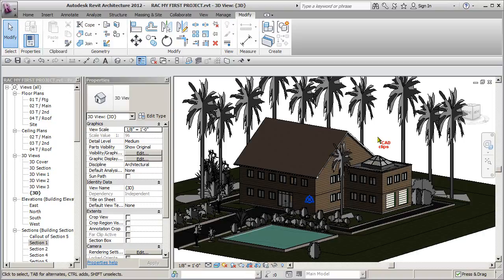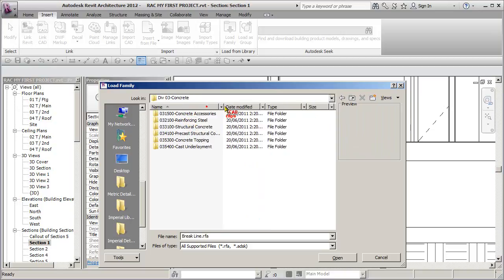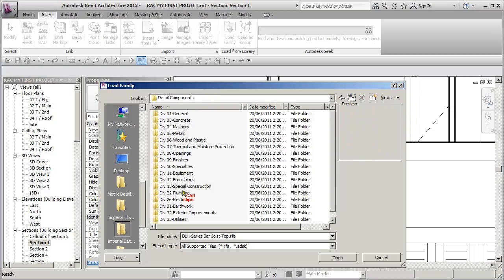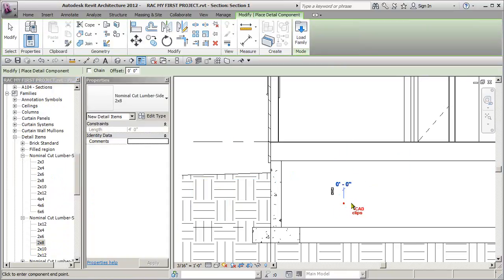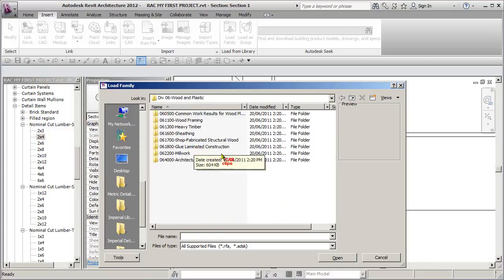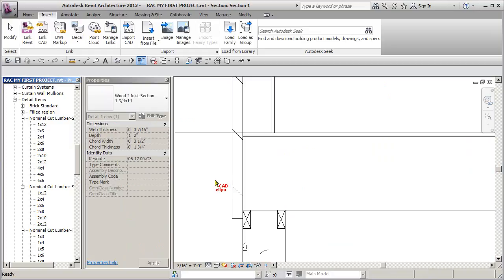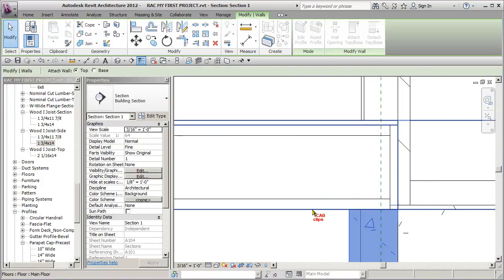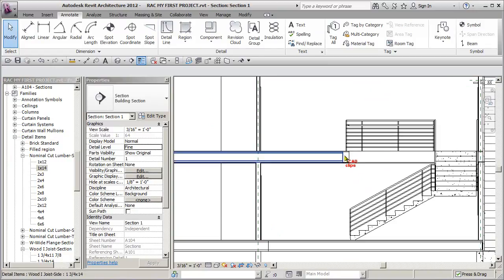REVIT ARCH 2012 FIRST PROJECT 83 LOAD AND PLACE DETAIL COMPONENTS WOOD FRAMING